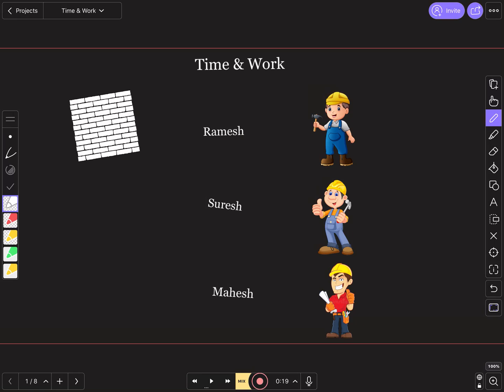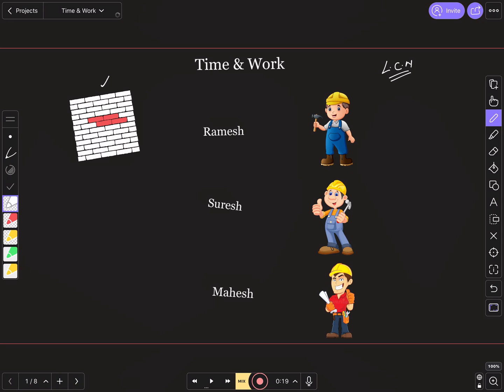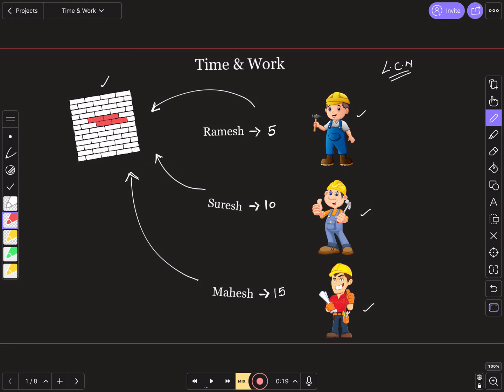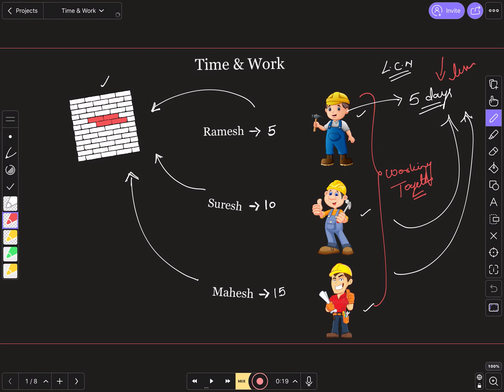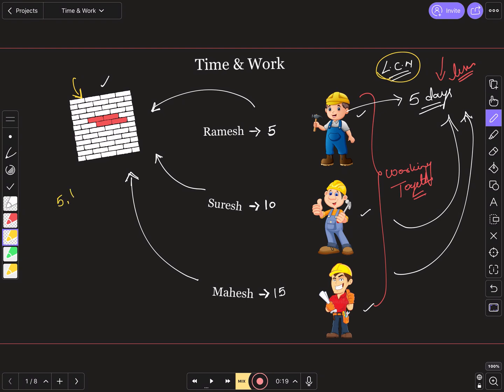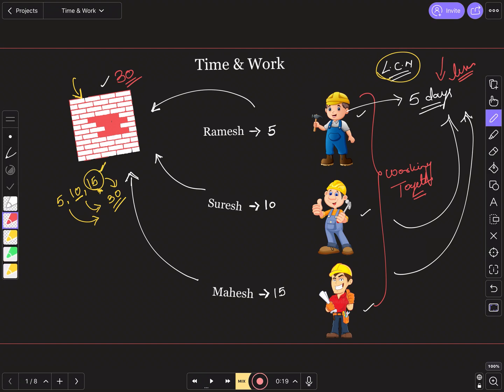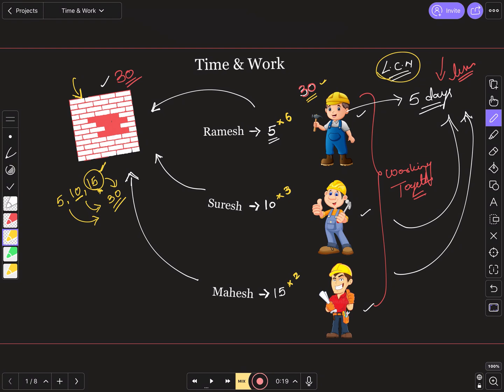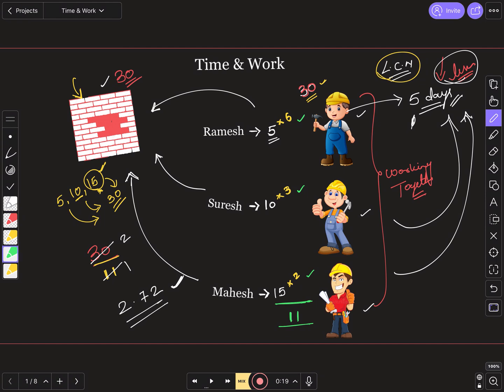1 - LCM Method | CAT | CMAT | CLAT | NMAT | SNAP | Time and Work